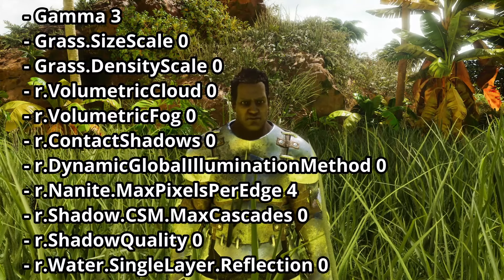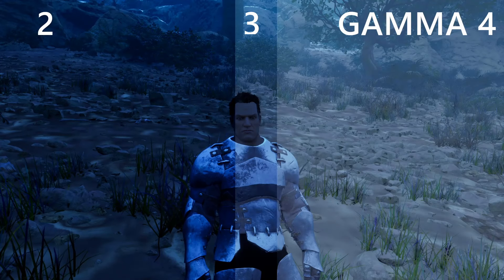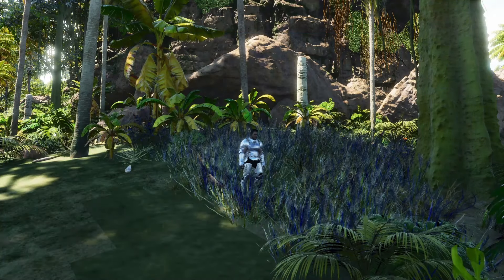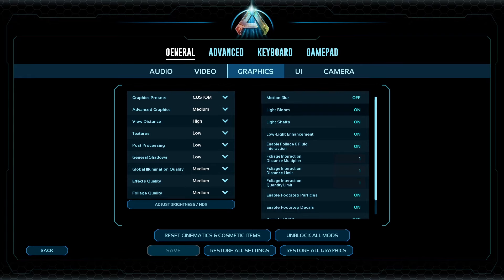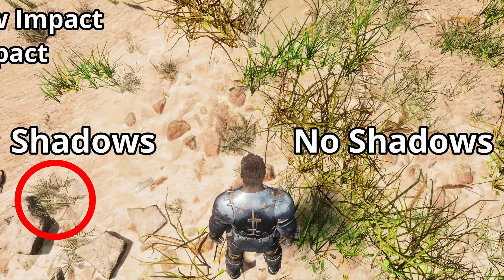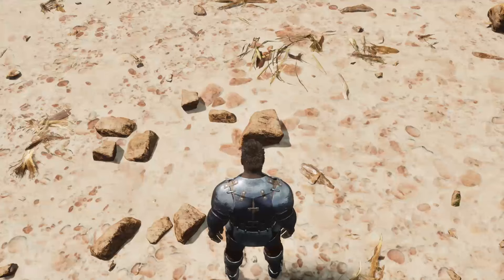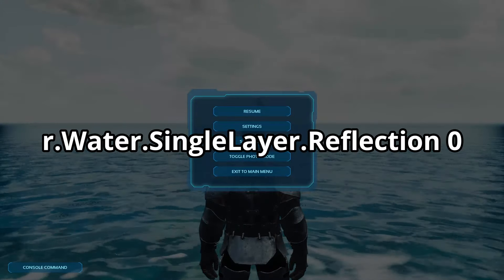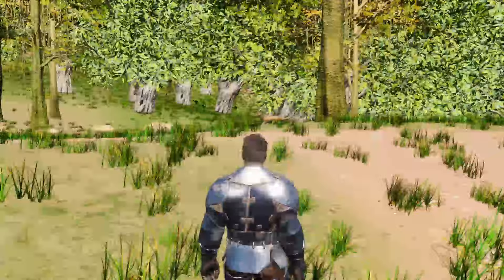Ten Commands To DOUBLE Your FPS In ASA - Pc, XBox And Ps5 | Ark Survival Ascended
PVP player since ASE Beta with thousands of hours playtime on official and unofficial server.

You won't want to miss a second of the dino-madness! 🦖🔥

0:00 Commands
0:13 Gamma
1:08 Grass Size & Density
1:46 VolumetricCloud
2:15 VolumetricFog
2:34 ContactShadows
3:06 Dynamic Illumination
3:56 Shadow Cascades
4:11 ShadowQuality
4:22 Water Reflections
4:48 Command Piping

🤖 PvP Settings
Grass.SizeScale 0 |
Grass.DensityScale 0 |
r.VolumetricCloud 0 |
r.VolumetricFog 0 |
r.ContactShadows 0 |
r.DynamicGlobalIlluminationMethod 0 |
r.Nanite.MaxPixelsPerEdge 2 |
r.Shadow.CSM.MaxCascades 0 |
r.ShadowQuality 0 |
r.Water.SingleLayer.Reflection 0